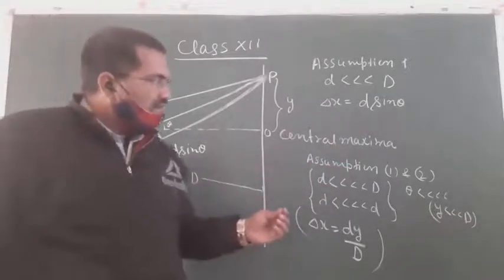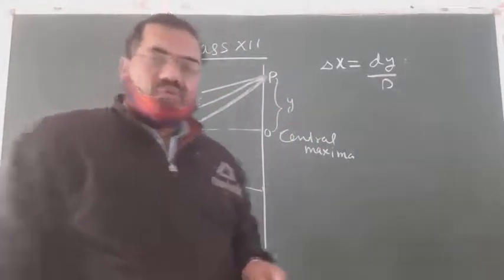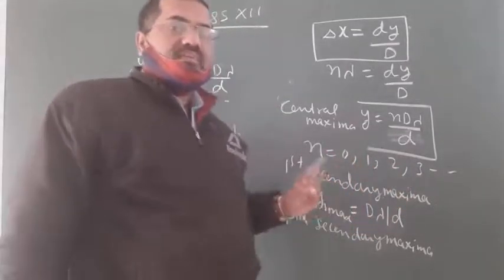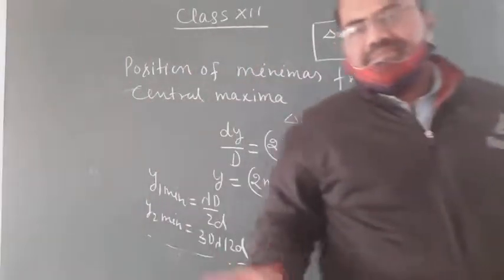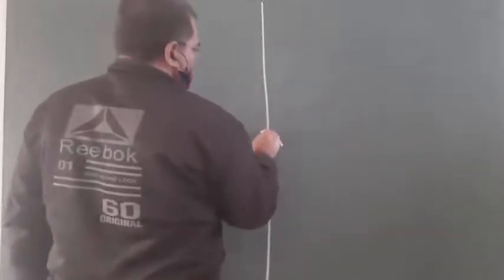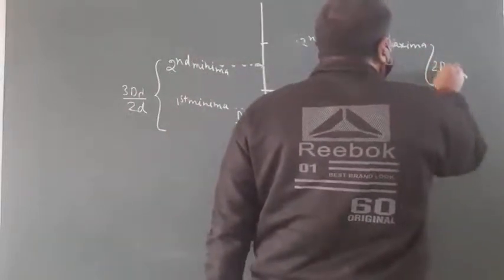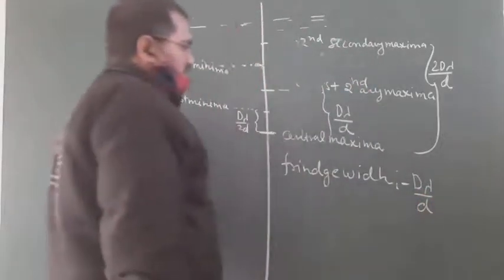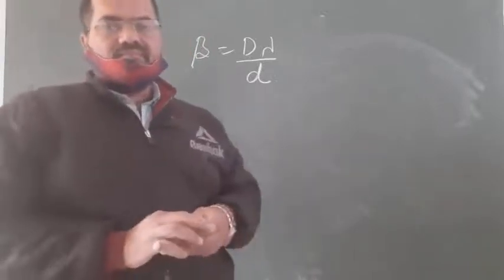clsss12 YDSE 2nd lect